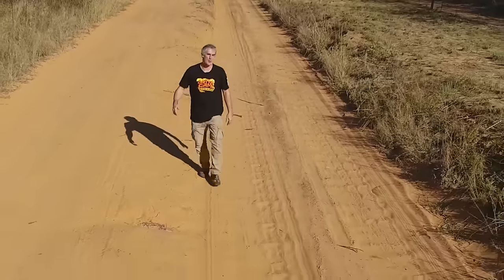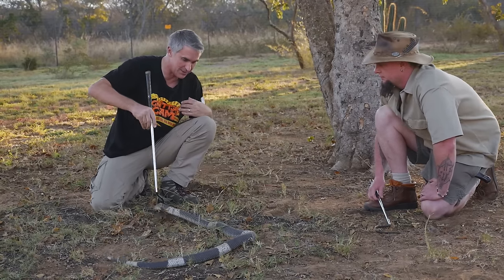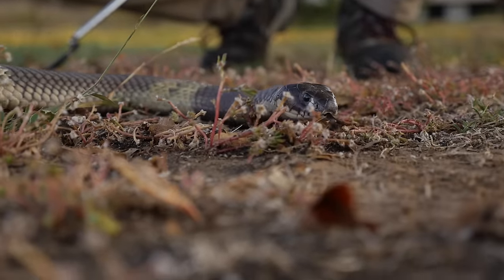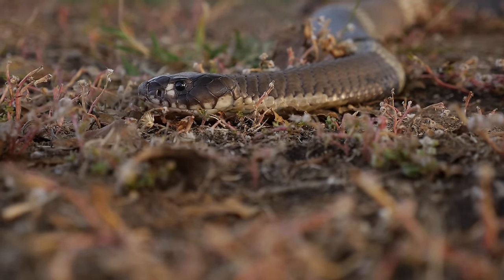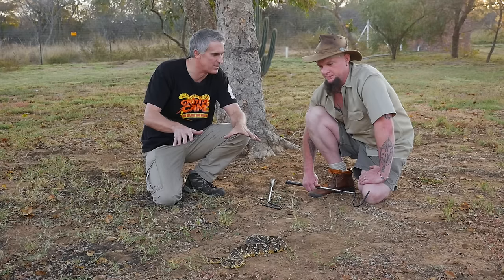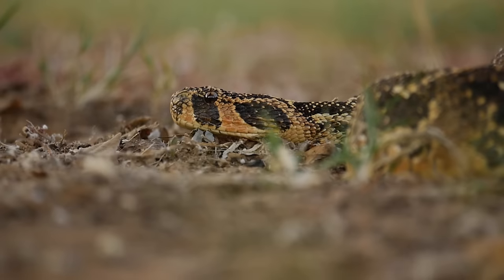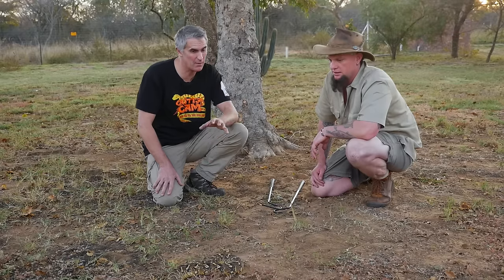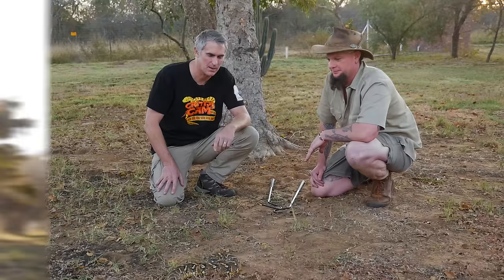African VENOMOUS Snakes - CrittaCam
African VENOMOUS Snakes are some of Pete's favourites. Pete travels to South Africa to see some cool local Venomous snakes with Warren of Bushveld Reptiles. Learn about the Egyptian or Snouted Cobra and the Puff Adder. See footage shot previously of the Black Mamba and the Gaboon Adder.

and their Instagram @bushveldreptiles

CrittaCam is a weekly web show produced and hosted by Peter Birch of Colourful Critters, the Australian reptile expert.  Come back  for another episode where Peter will take you around the world on some amazing animal adventures.

remember to follow him on